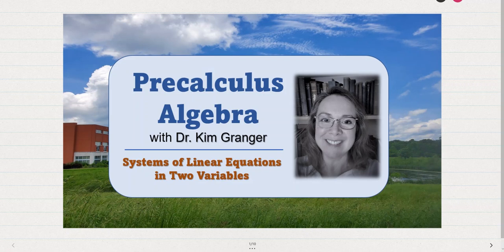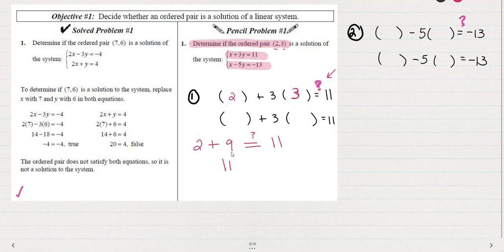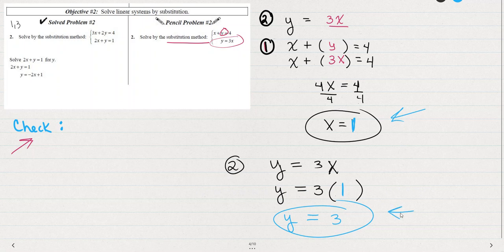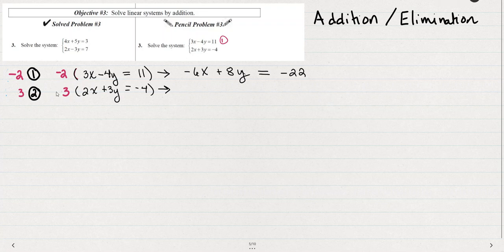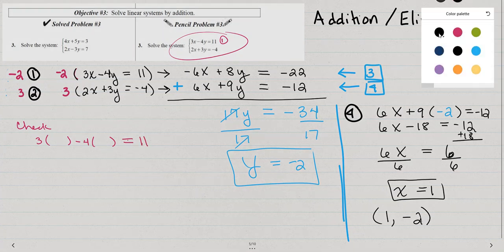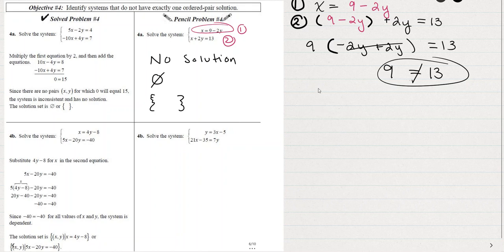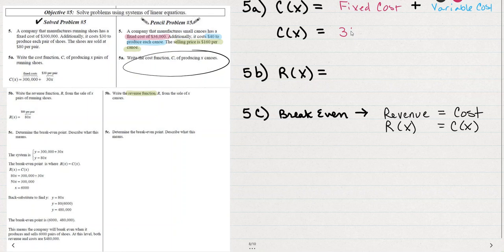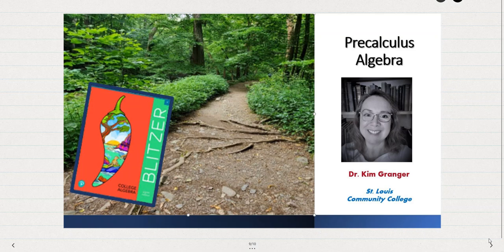MTH 160: System of Linear Equations in 2 Variables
This video will show the SUBSTITUTION Method of Solving a system of eqatuations and the ADDITION/ELIMINATION method as well.  The video will also demonstrate a Cost/Revenue Break-Even Application problem